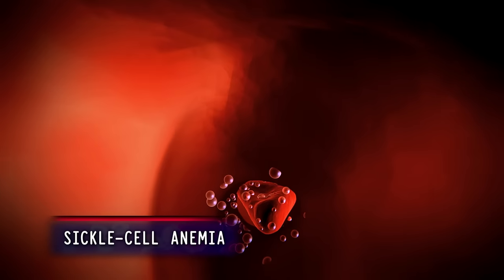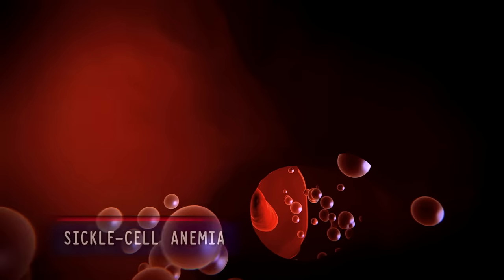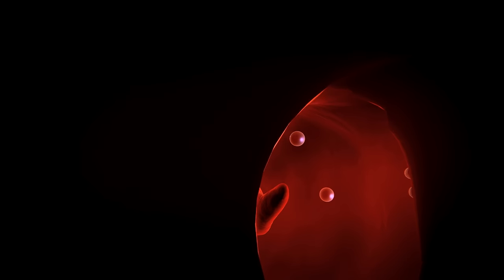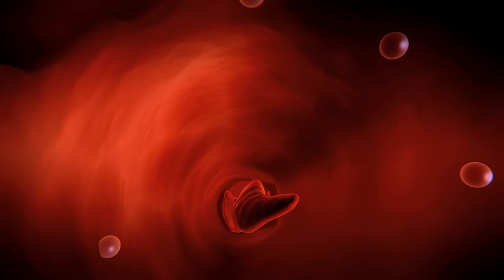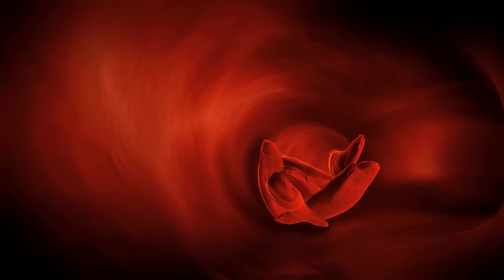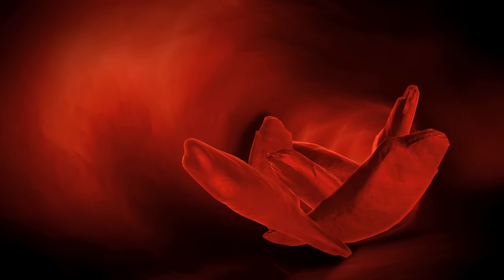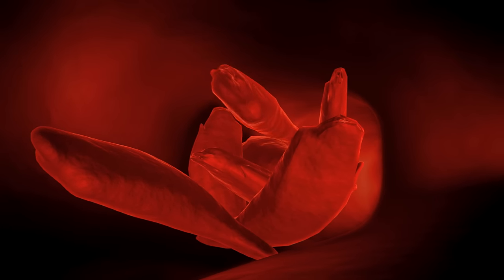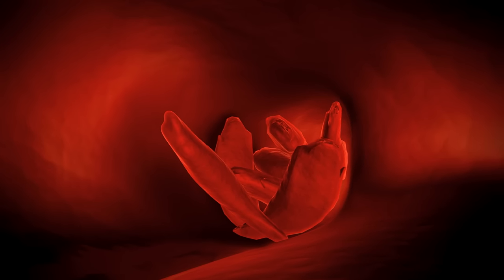What is Sickle Cell Anemia?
Sickle cell anemia is a disease in which the blood cells become deformed and are unable to function properly. To learn more about sickle cell anemia and other blood disorders,

This clip was excerpted from the documentary film "Blood Detectives."